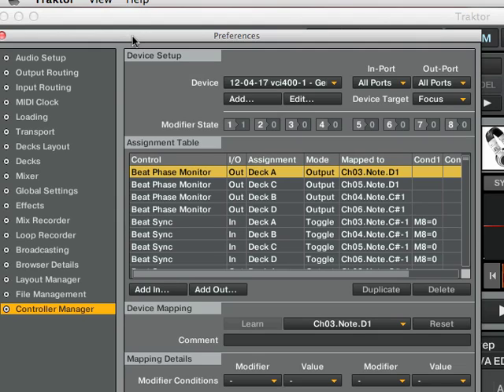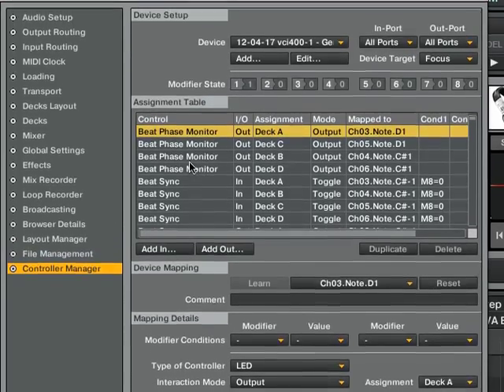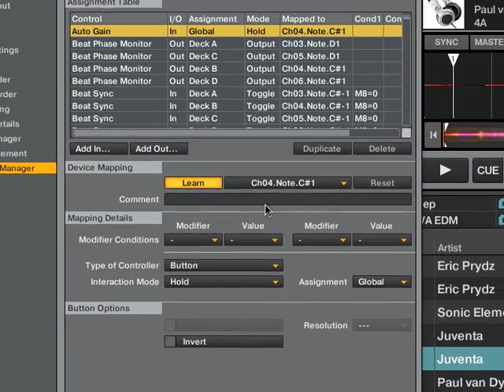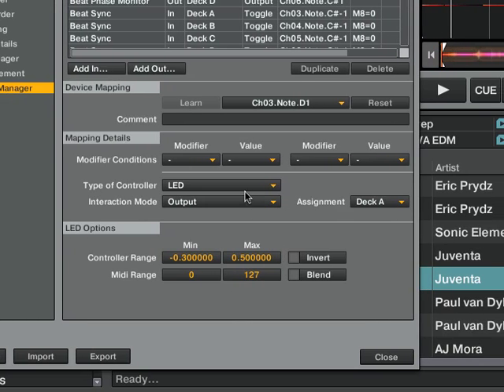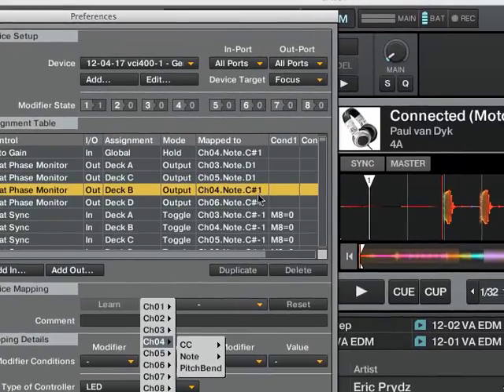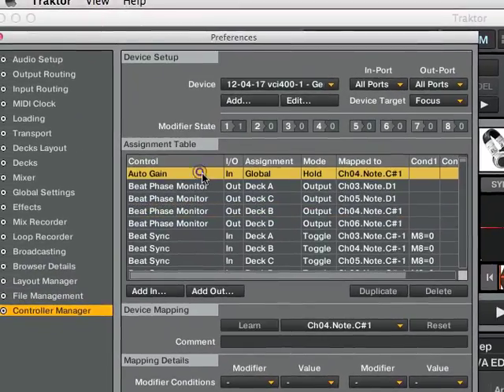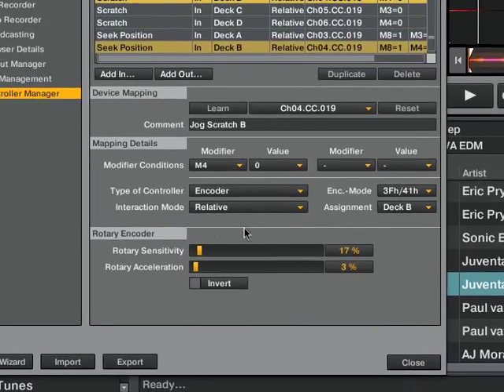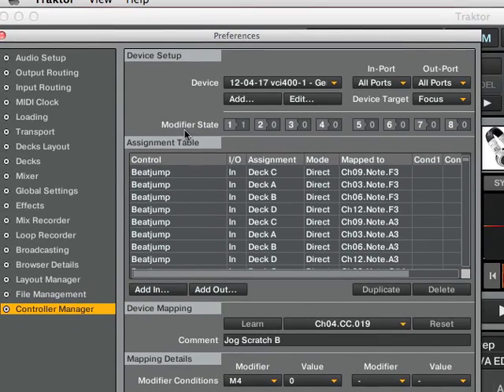Vestax VCI-400 EGE Midi Mapping Customizing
Just a short vid on how I customized the EGE midi mapping 1.1.2 for my VCI-400 EGE.  for more info on midi mappings.